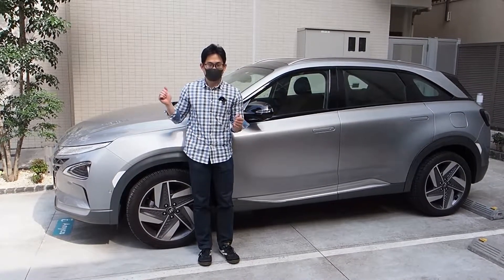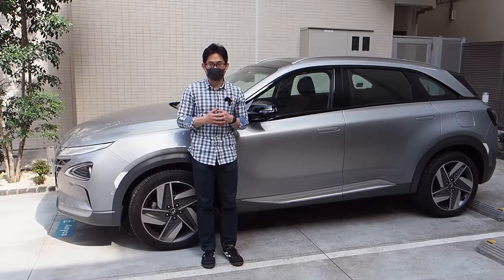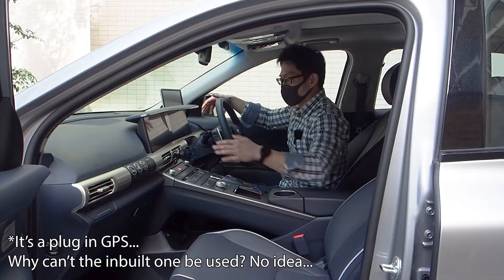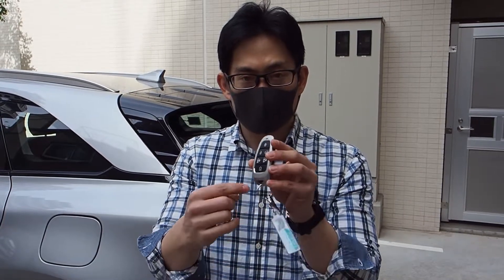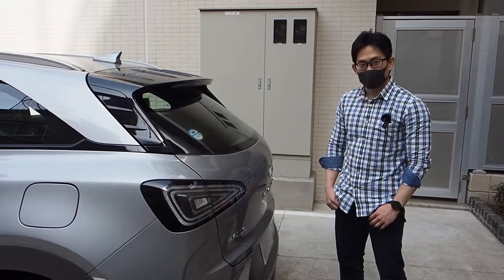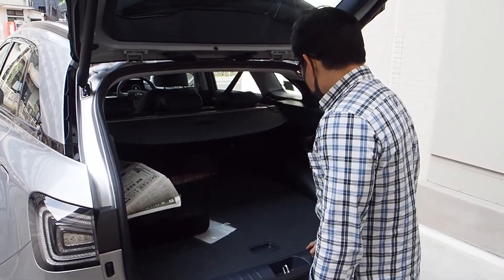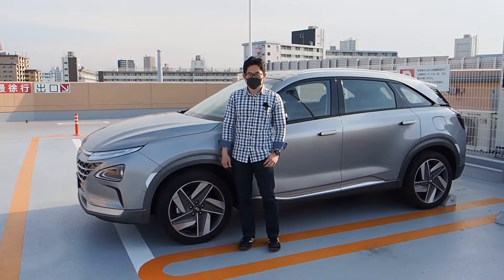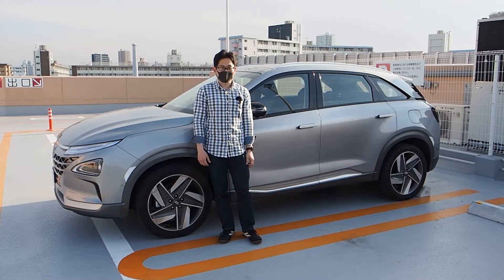Hyundai NEXO: A quick drive around Tokyo in a hydrogen fuel cell powered car!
I take a look at the Hyundai NEXO, drive it around Tokyo, and see if the fuel cell electric vehicle route for the future is any good.

This video is not sponsored and all expenses came out of my own wallet. This is more of an "impressions video" based on my experience of driving a rental car and definitely not a professional review for a known publication.